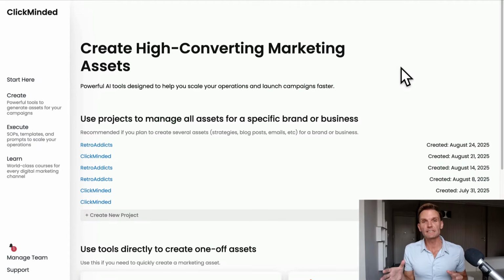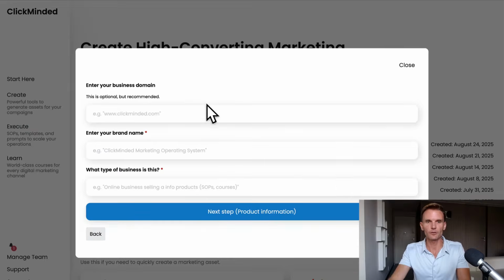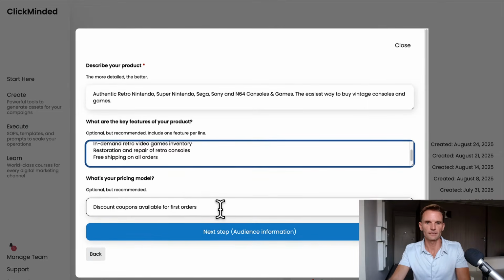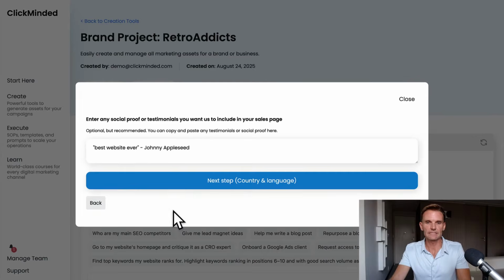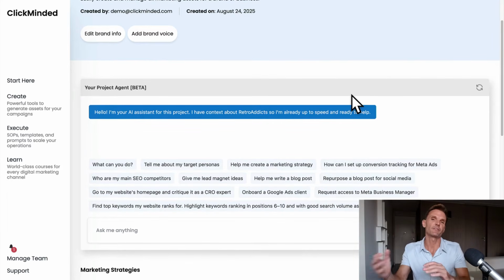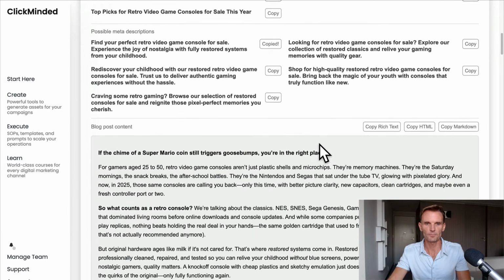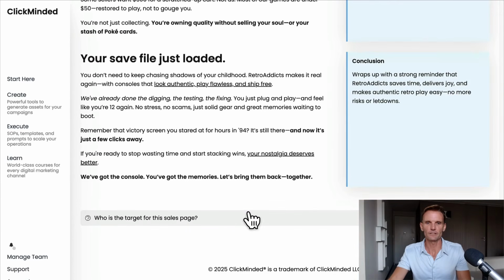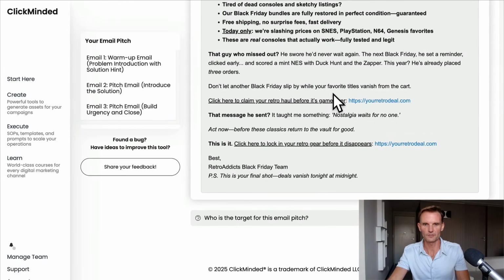✍️ How I Do World-Class, Personalized, AI Copywriting at Scale (in Under 5 Minutes)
Generic AI copy is easy to spot—and it doesn’t convert. In this video, I’ll show you the exact system I use to create world-class, personalized AI copywriting at scale in 5 minutes or less using ClickMinded’s Project Agent.

The AI Copywriting Problem:
❌ Generic AI outputs that all sound the same
❌ Copy full of predictable, detectable patterns
❌ Time wasted re-prompting for context again and again
❌ No scalable system for maintaining brand voice

What You’ll Learn:
✅ How to load your business context and brand voice into the Project Agent
✅ How to generate blog posts, sales copy, and email sequences in minutes
✅ How to automatically analyze competitors and add differentiation
✅ How to scale output without losing personalization
✅ How to keep everything consistent across campaigns

Key Resources Covered:
📝 Blog Post Generator Tool
📝 Sales Copy Generator Tool
📝 Email Sequence Generator Tool
📝 Project Agent workflow for brand voice + context

Perfect For:
🙋‍♂️ Agencies producing copy across multiple clients
🙋‍♂️ Freelancers who need fast, custom copywriting
🙋‍♂️ Consultants looking to scale personalized marketing assets
🙋‍♂️ Teams struggling with generic AI content

The 5-Step Process:
1️⃣ Add brand + business context into the Project Agent
2️⃣ Customize your brand voice once
3️⃣ Generate blog posts, sales copy, and emails instantly
4️⃣ Review, refine, and export into your workflow
5️⃣ Scale across campaigns while staying on-brand

🎯 Challenge: Take one of your recent copywriting projects, load it into the Project Agent, and see how much faster you can scale high-quality, personalized content.